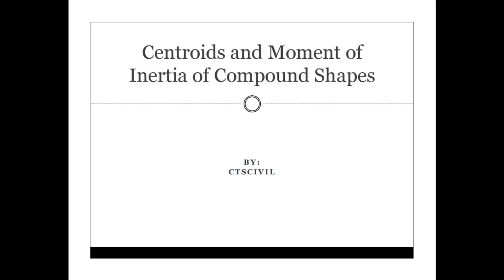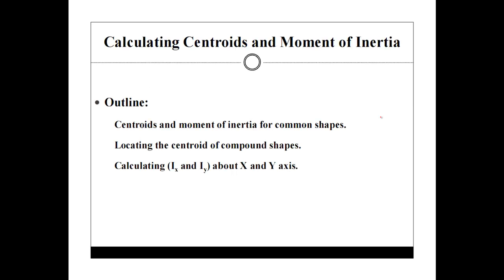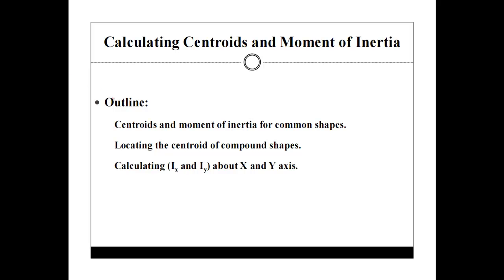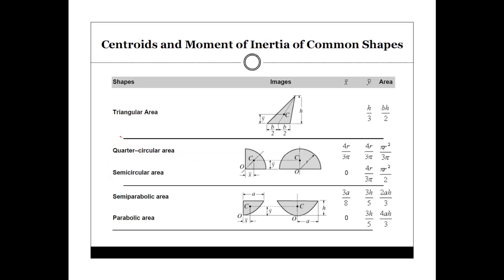Centroids and Moment of Inertia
An example of how to find the centroid of a compound shape and calculate its moment of inertia about x and y axis.